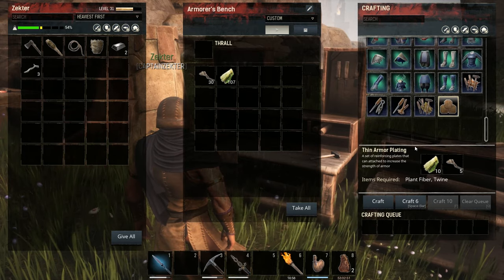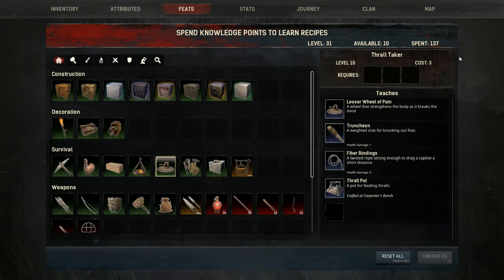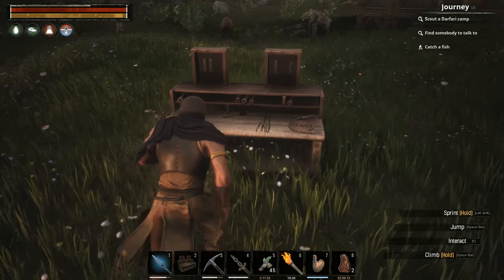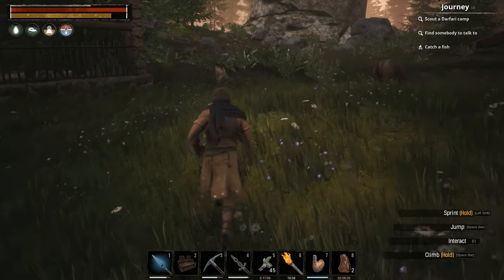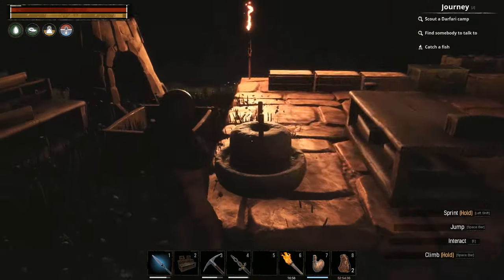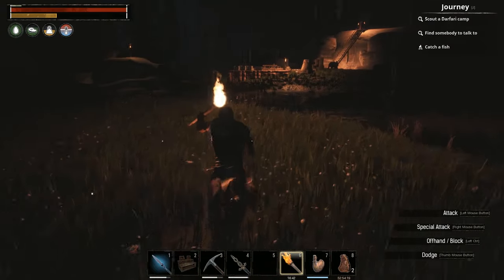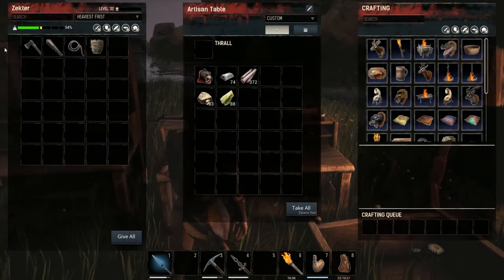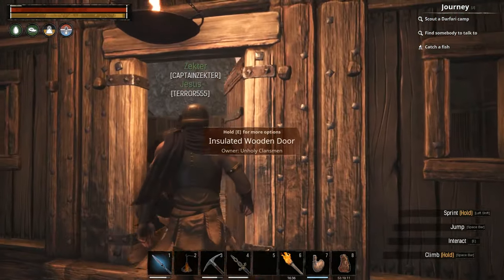Armor Plating (Conan Exiles Ep:16)